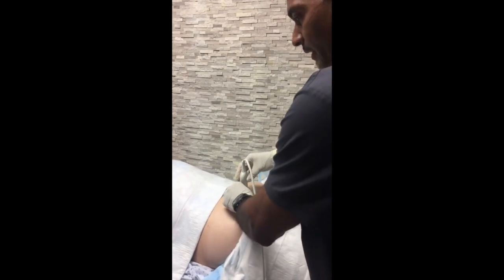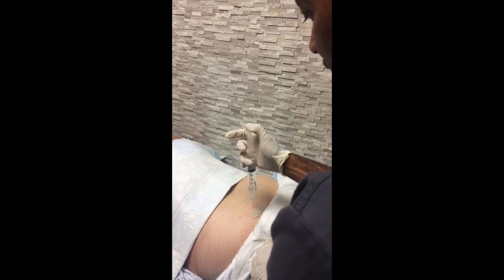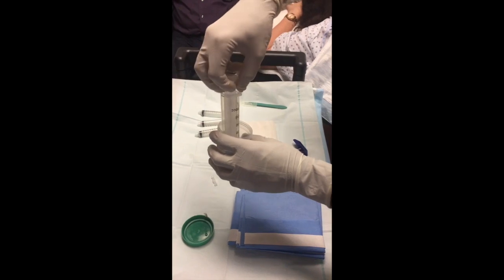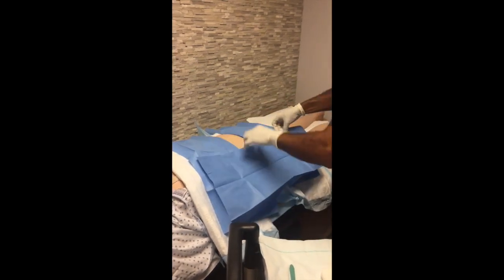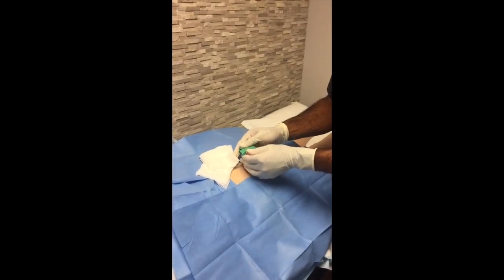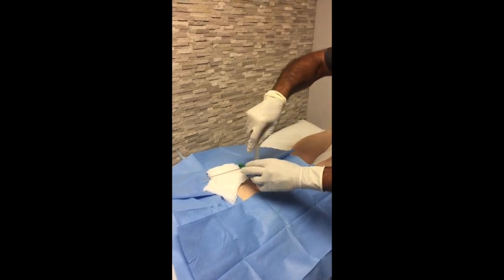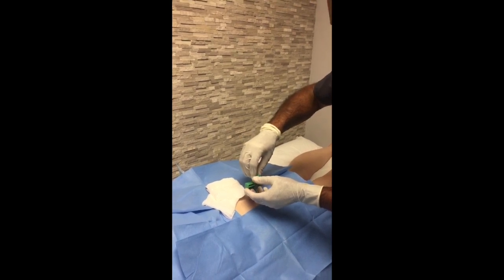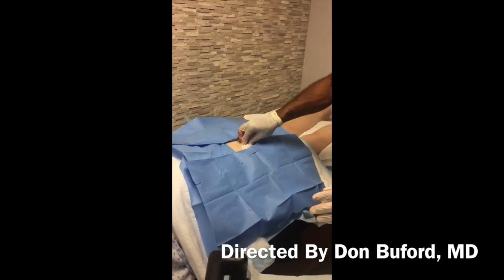Perfect 9 minute Bone Marrow Aspiration. Ultrasound guided iliac crest aspiration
This video was done in 2017 to demonstrate that in office posterior iliac crest bone marrow aspiration under local anesthesia is the best way to get bone marrow for regenerative medicine.  The patient is comfortable and the pain score averages about a 4/10 during the procedure and goes to 0/10 after the procedure!